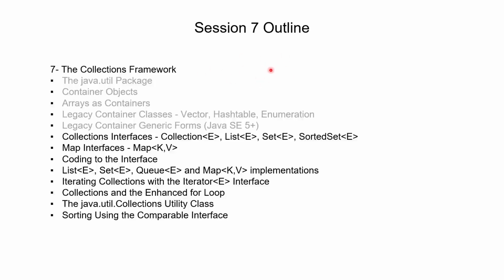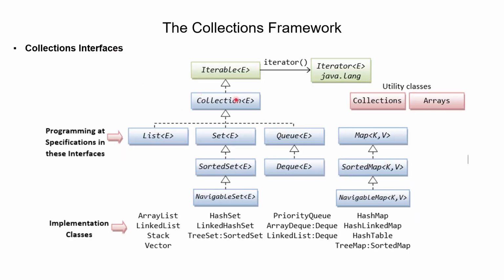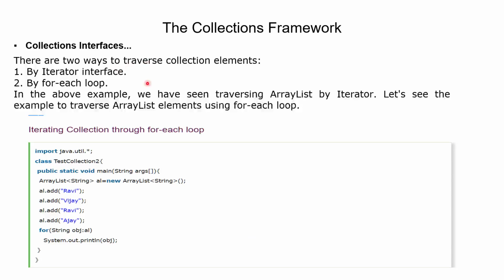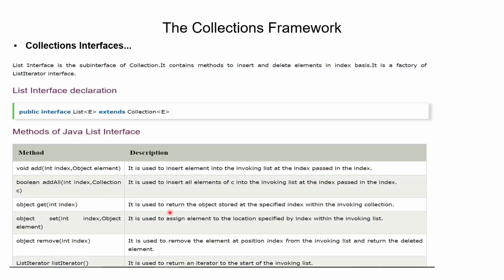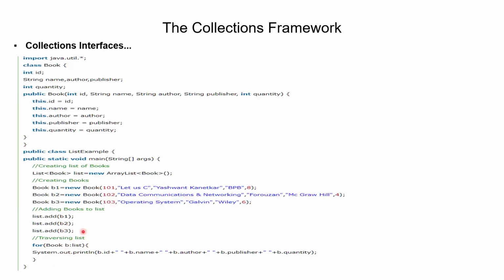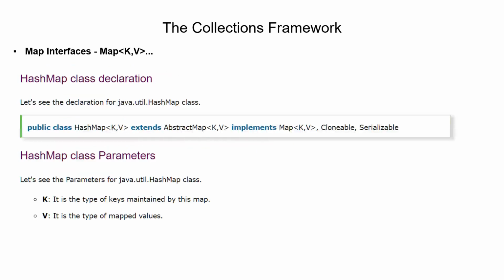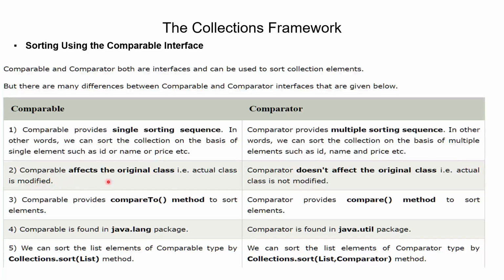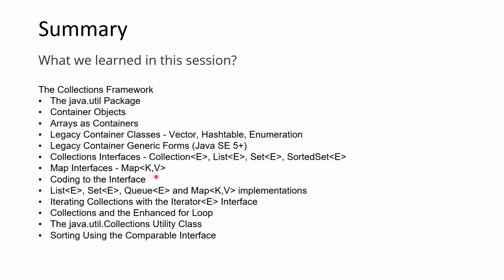Intermediate Java Programming: Session 7.3 - Collection, List, Set, SortedSet , & Map